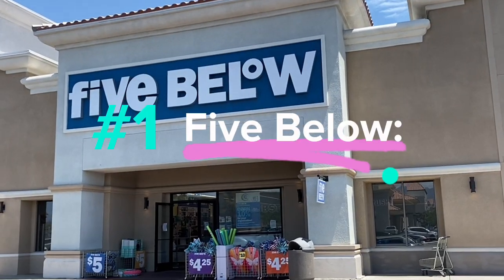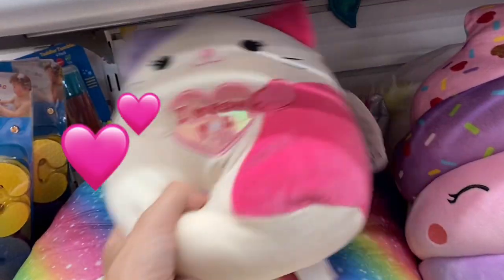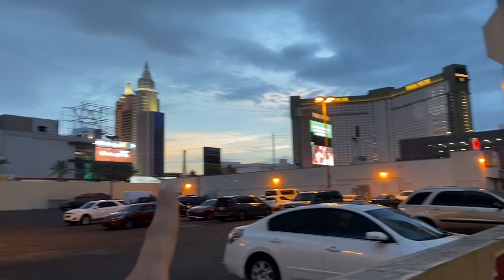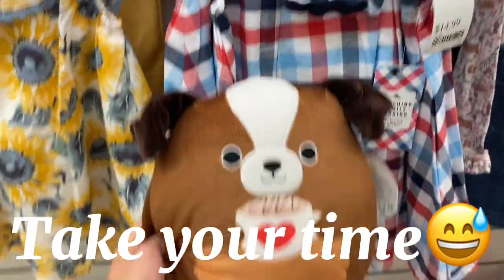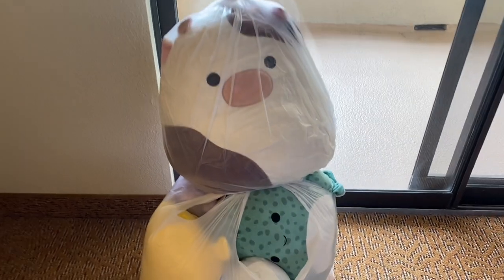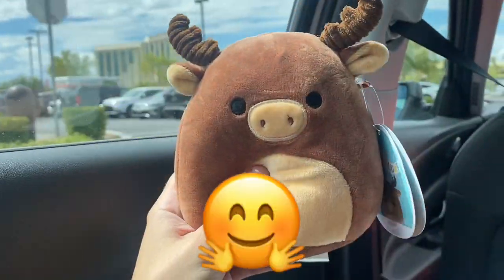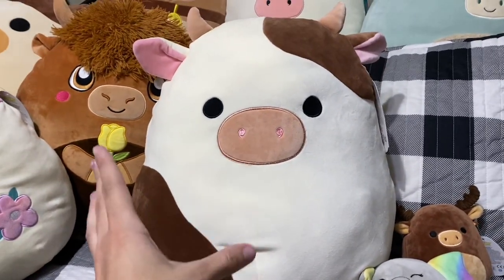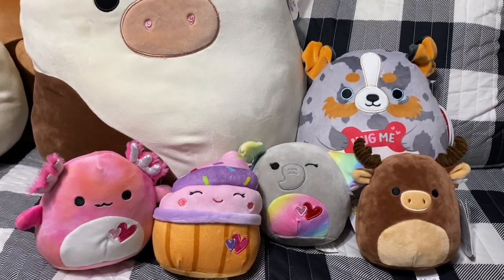Huge😱SQUISH HUNT in VEGAS! @Marshalls,Target, & More +✨HAUL! NEW! Cracker Barrel🎃Squish🖤Squads???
Name: Chloe
Age: 22
Occupation: Customizer, youtuber, student
Editor: iMovie & CapCut
Camera: IPhone 11
Location: California

Social Media🦋

Roblox: Scarlettledger
Lps Instagram: @tragiclps
Lps Custom Instagram: @tragicpaints
Personal Instagram: @chlo.olivi
Tik-Tok: Chlolivi
Spam Tik-Tok: Natashaislez